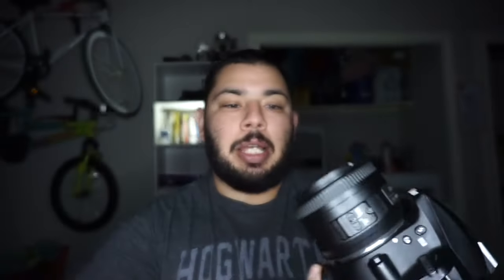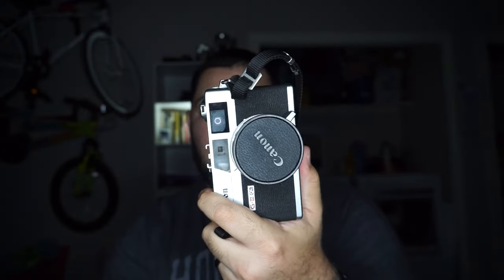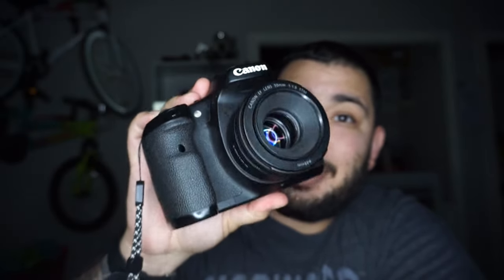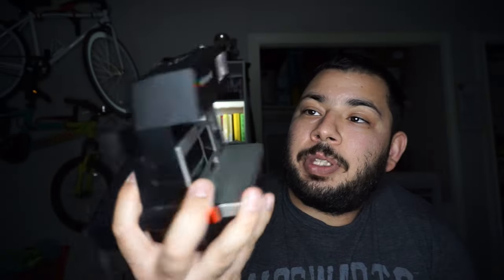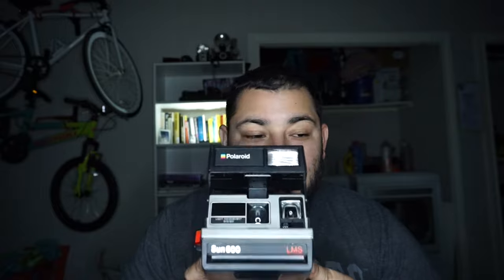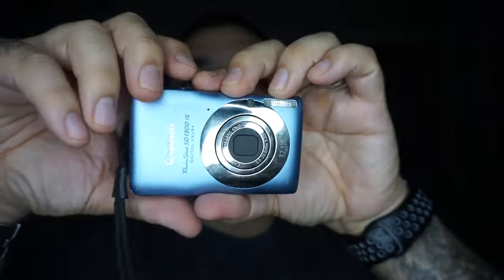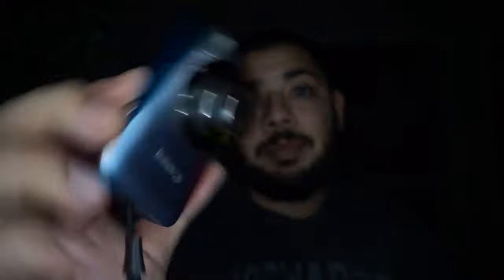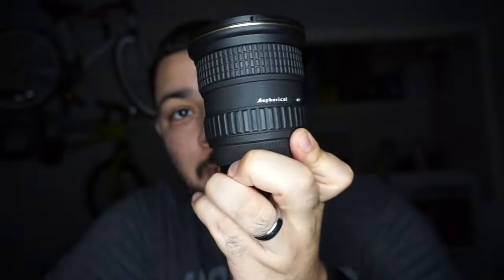WHAT'S IN MY CAMERA BAG 2023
here is all the new to me stuff that I bought this past year of 2023